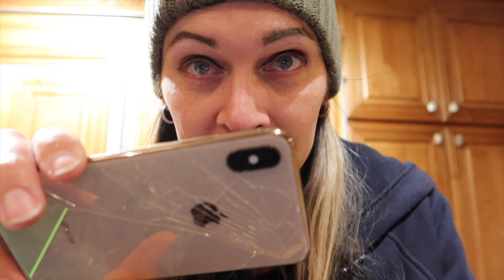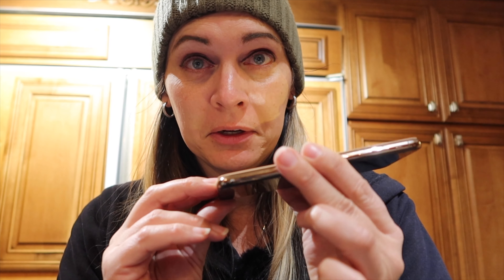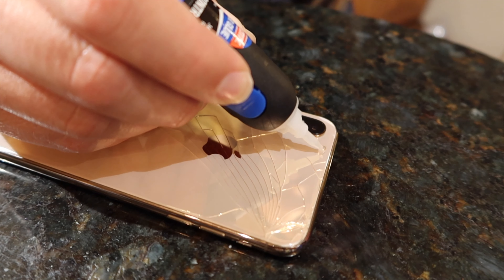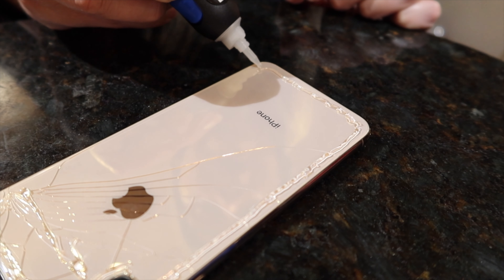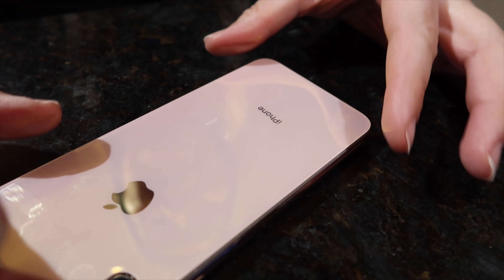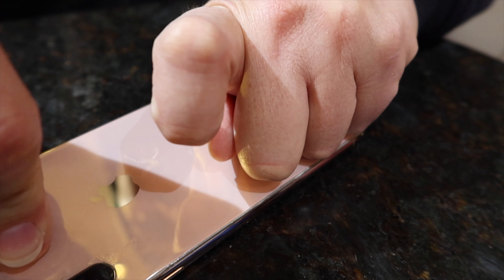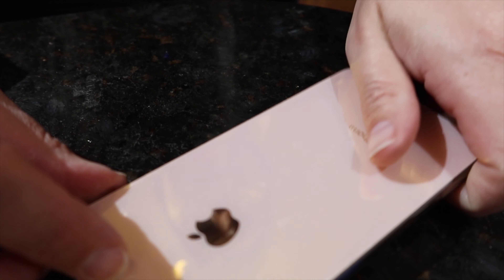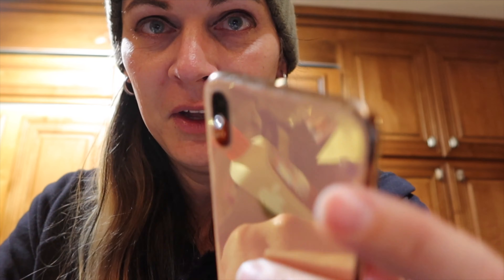IPHONE XS MAX REAR GLASS HACK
FASTER, EASIER, CHEAPER WAY TO REPAIR THE REAR GLASS..

This is where I bought the glass-